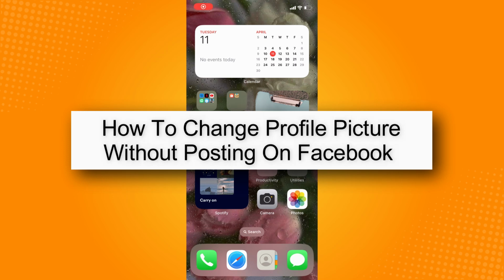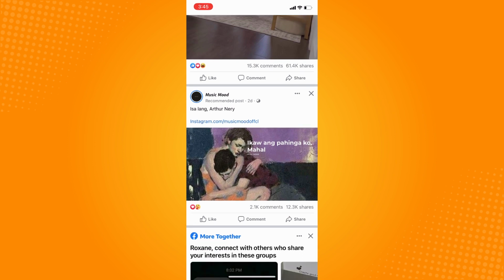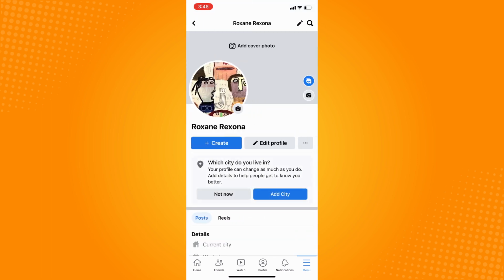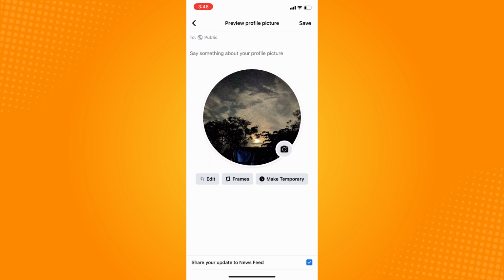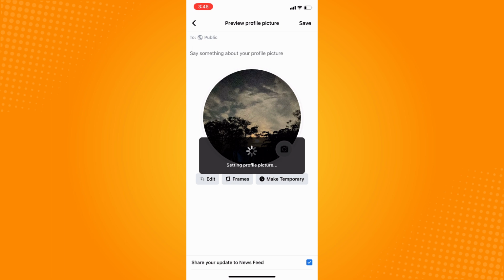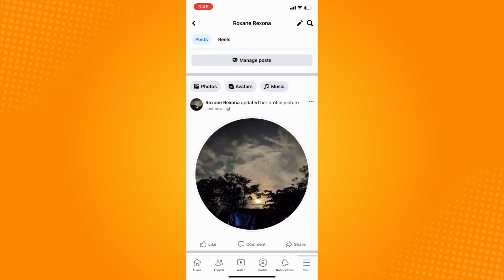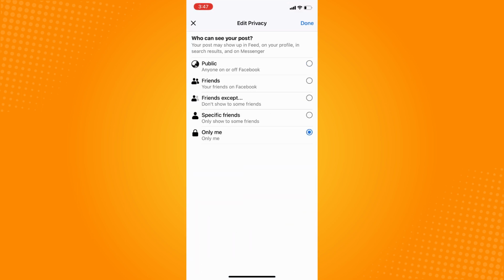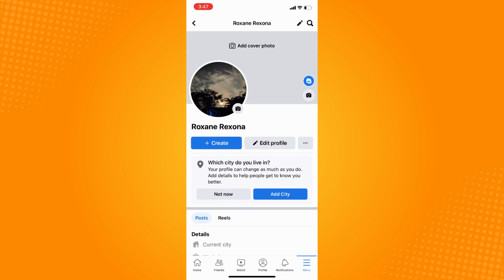How To Change Profile Picture Without Posting On Facebook (2023)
Learn‎‎‏‏‎ ‎How To Change Profile Picture Without Posting On Facebook

In this video I will show you‏‏‎ ‎how to change profile picture without posting on facebook